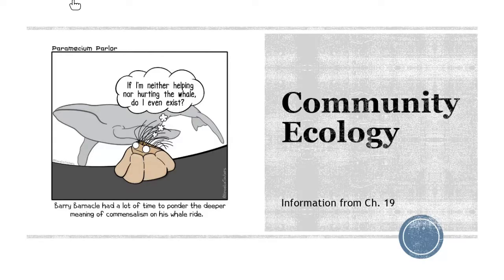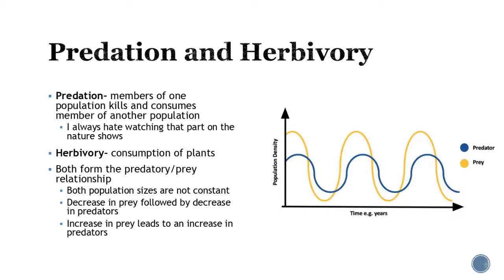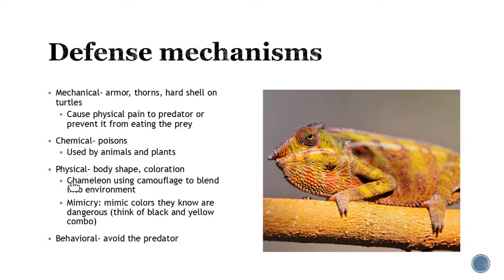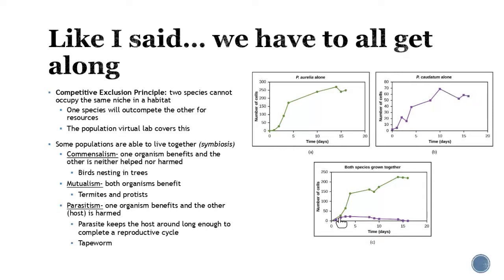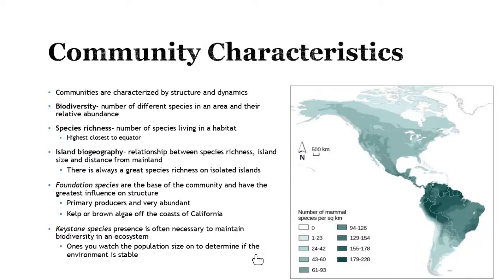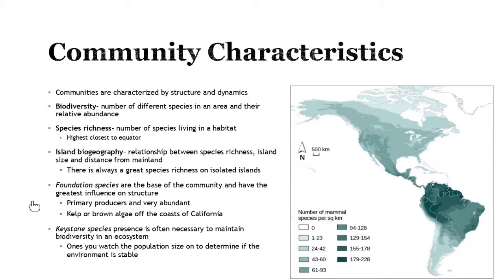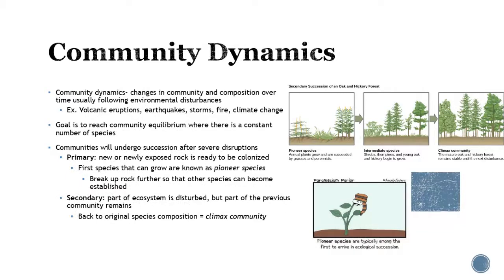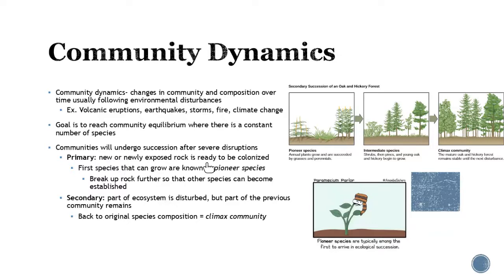Community Ecology•Dawn Lovelace